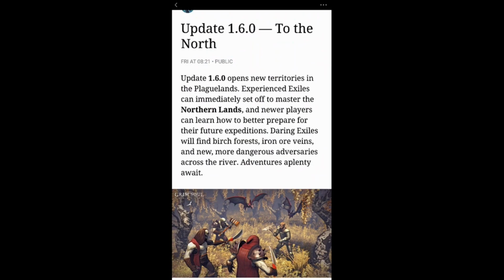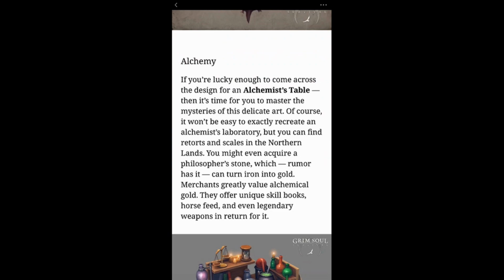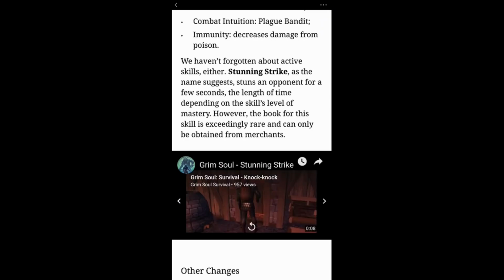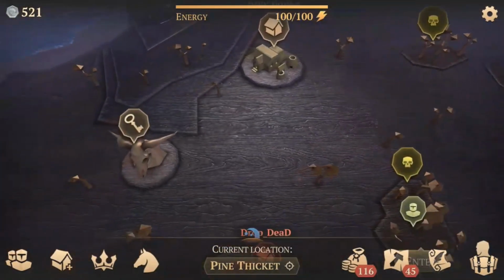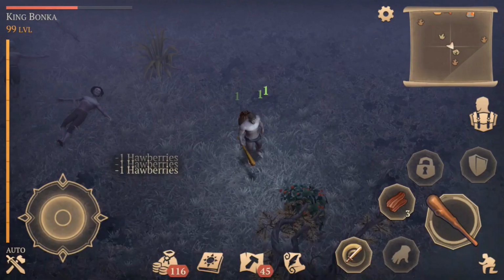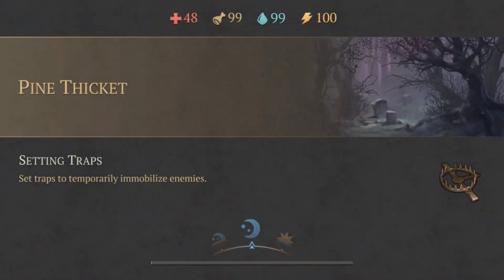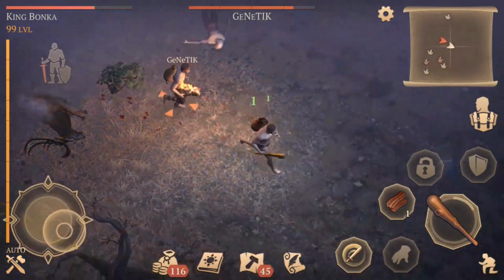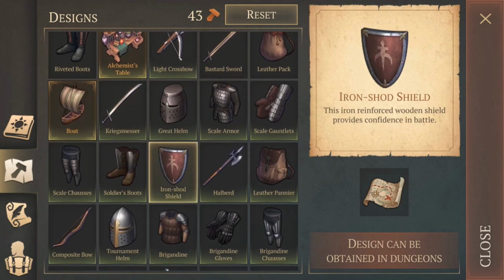Grim Soul : Dark Fantasy Survival (Ep. 158) Update 1.6.0 Overview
In Grim Soul you have to fight in the Empire's lands affected by unknown disease. Peasants lost their minds, knights surrendered to plague in exchange for incredible power. Surviving until morning gets harder each and every day as the province is flooded with terror. But darkness cannot win whilst you're holding your sword. Get a hidden reward, build your own castle, reveal mysteries of the disaster and, most importantly, survive at any cost!